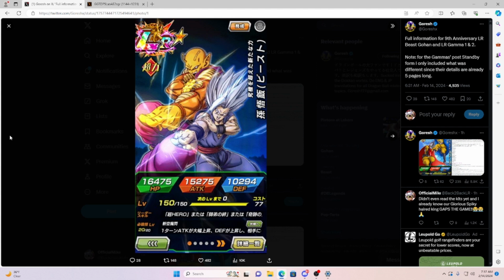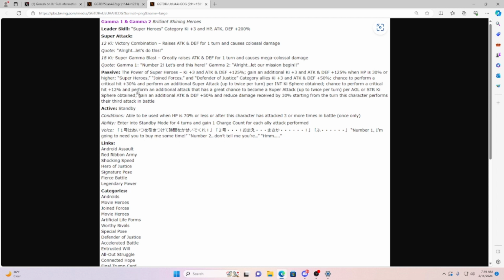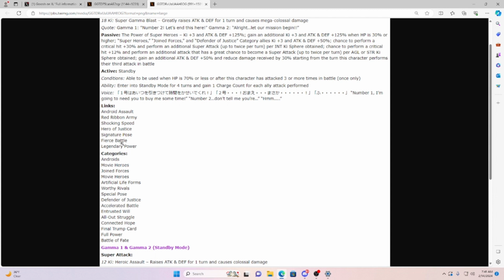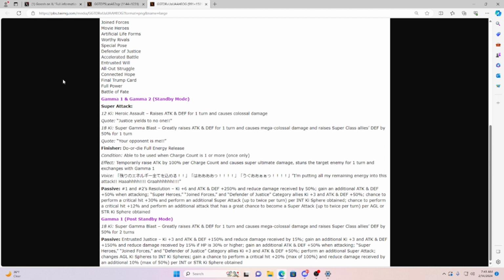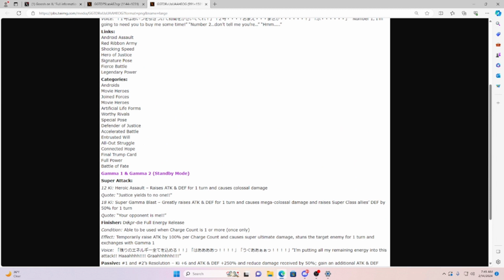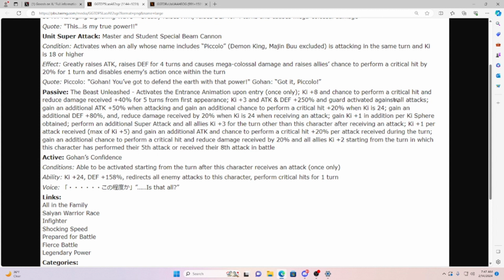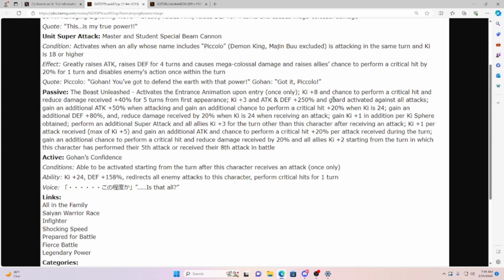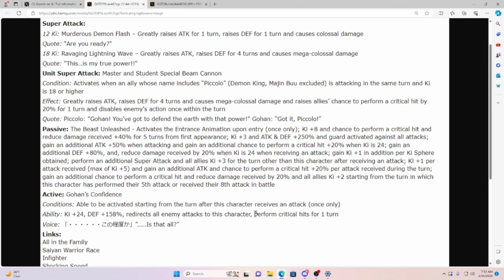BEAST GOHAN IS DOKKAN FIRST FLAWLESS UNIT - PART 2 LR DEMONS BREAKDOWN (DBZ: Dokkan Battle)